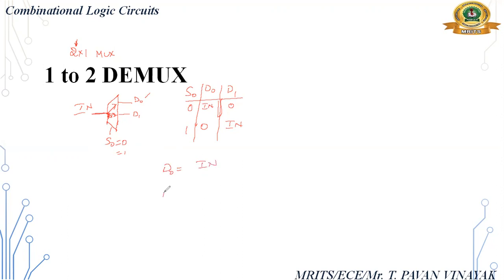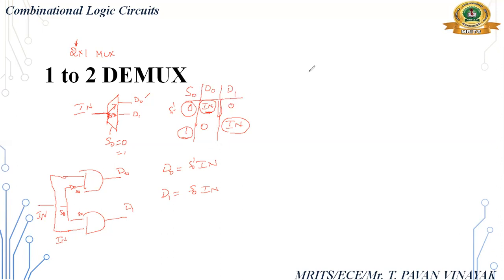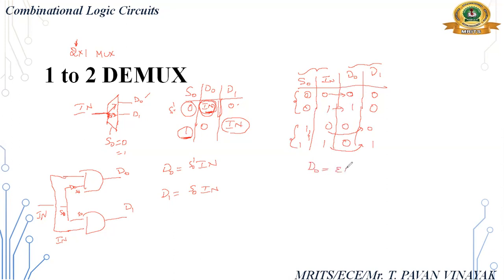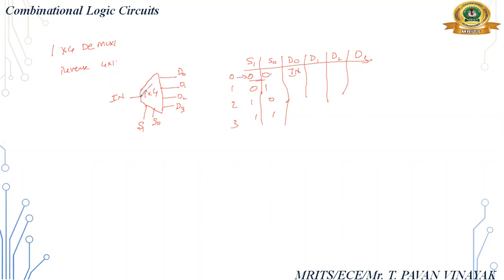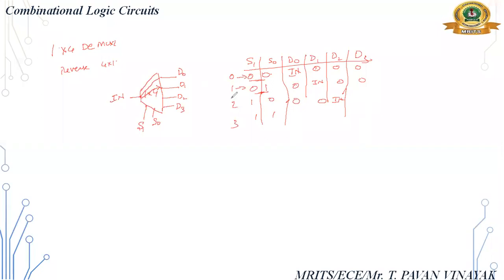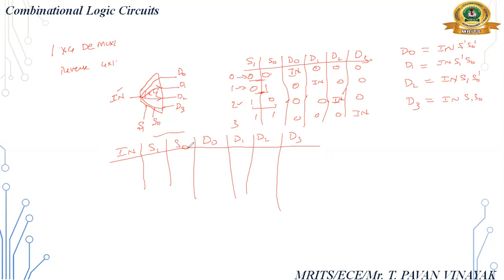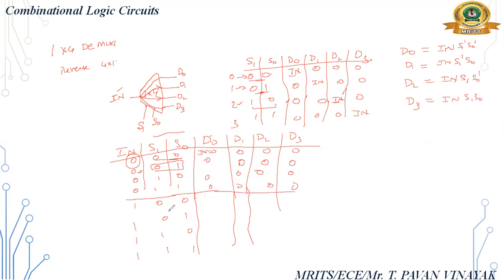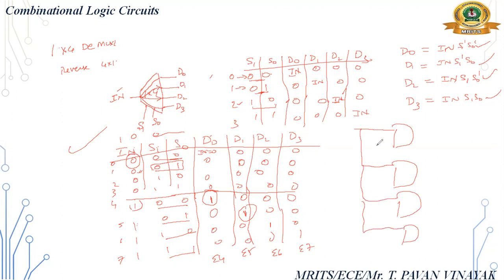1X2 and 1X4 De Multiplexer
1X2 and 1X4 De Multiplexer